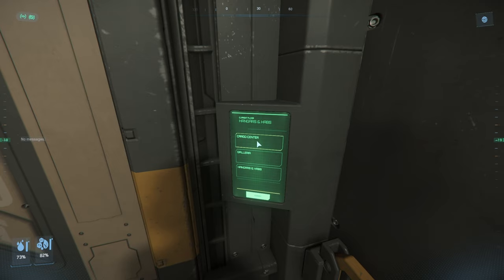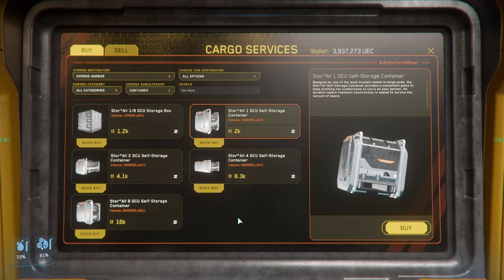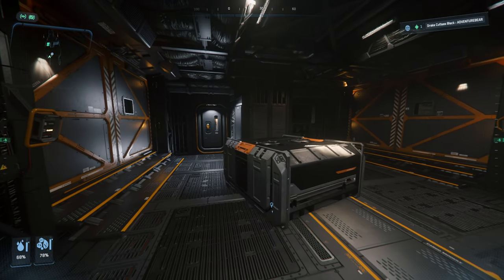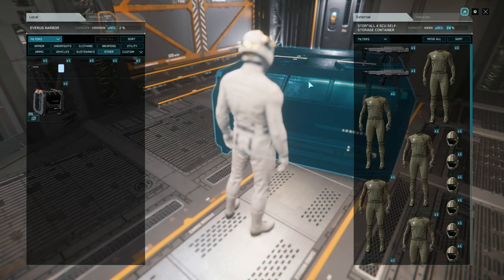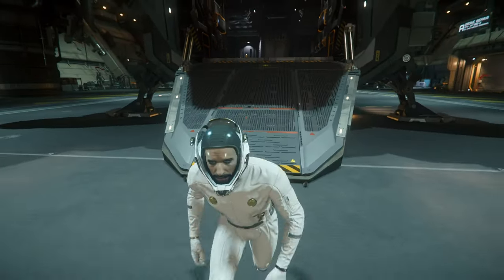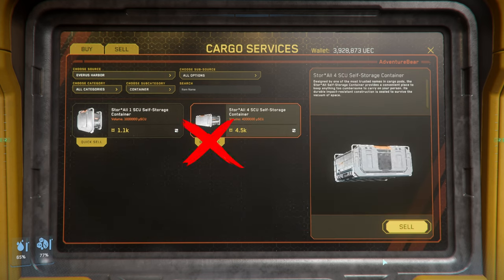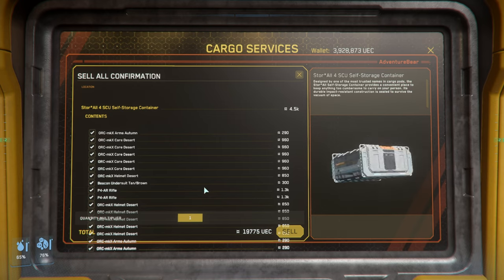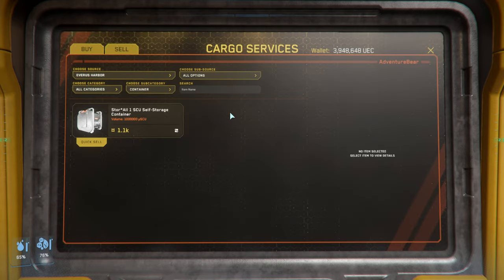Star Citizen: Quick Tips - Easily Sell Items in Bulk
Quick Tips are short and to the point videos that will help improve your experience in Star Citizen!

In this video, I show you how to easily sell items in BULK!